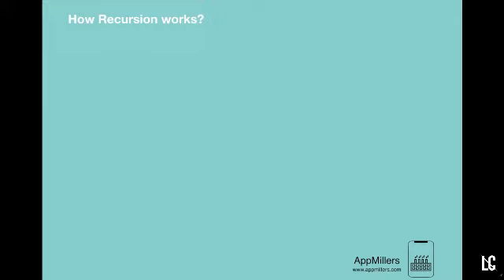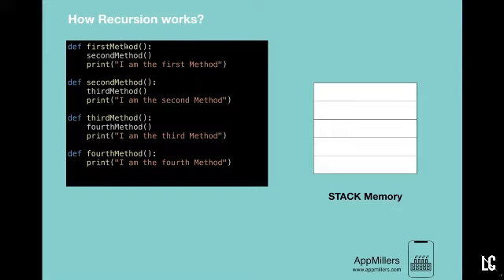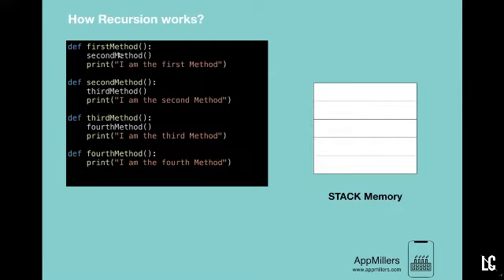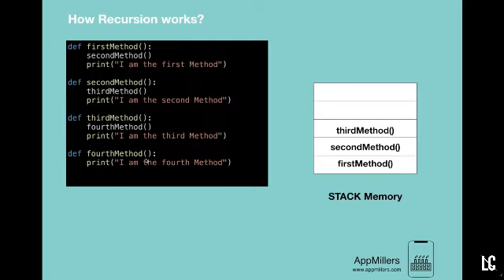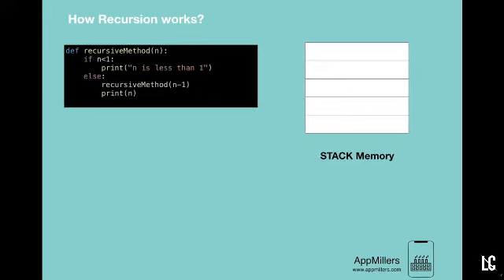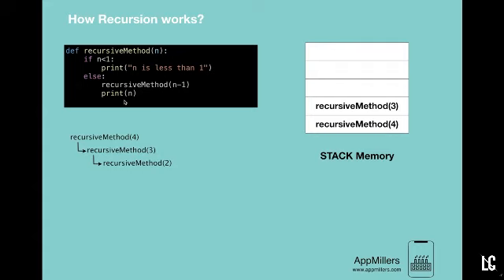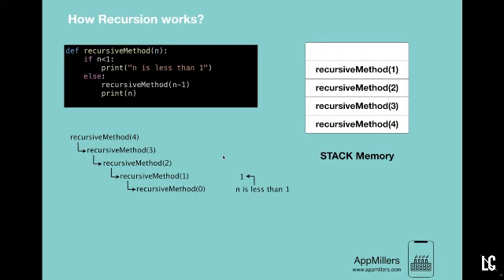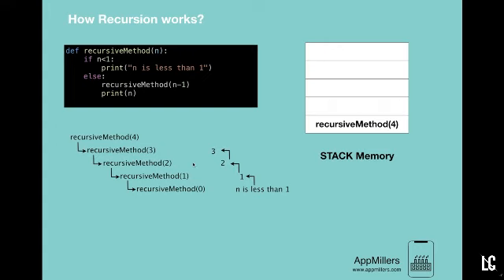Python || Recursion || Part 03 || How Recursion works || Learing code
Hello everyone

In this course, you can learn
* Learn, implement, and use different Data Structures
* Learn, implement and use different Algorithms
* Become a better developer by mastering computer science fundamentals
* Learn everything you need to ace difficult coding interviews
* Cracking the Coding Interview with 100+ questions with explanations
* Time and Space Complexity of Data Structures and Algorithms
* Recursion
* Big O

This video is related to " How Recursion works?"